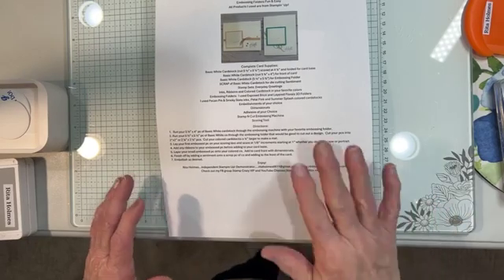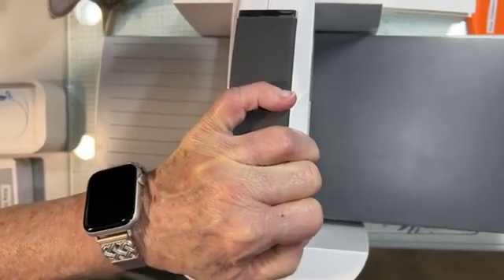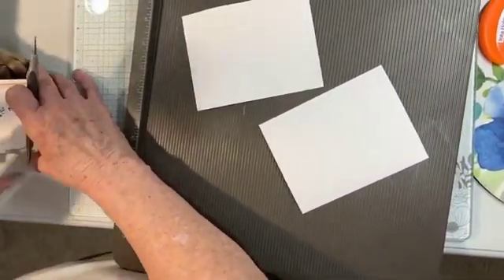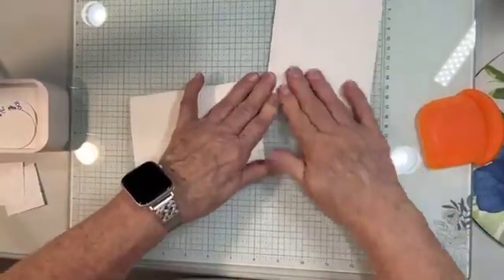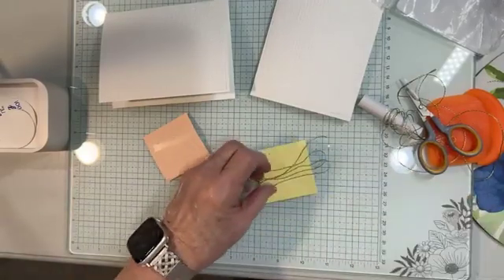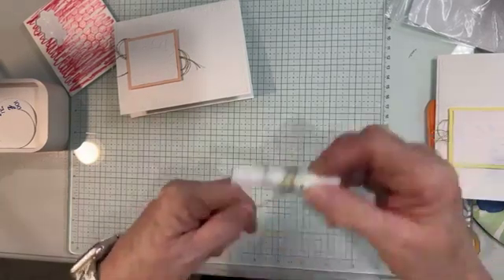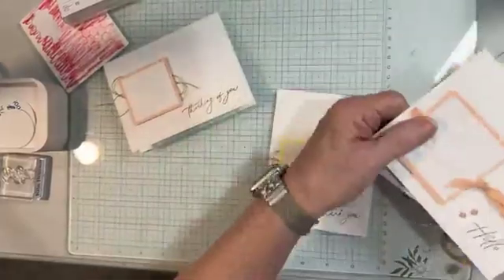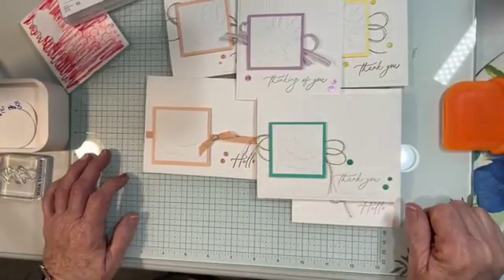Embossing Folders Fun and Easy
Such a fun card that looks so elegant.  Nice and simple with Embossing Folders and a Score Tool.